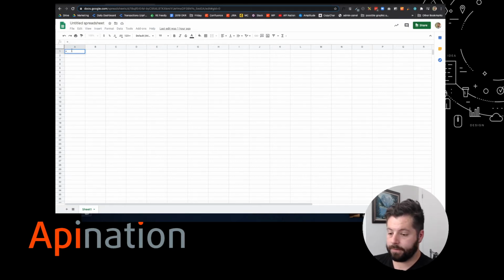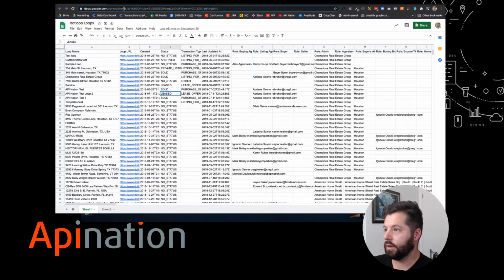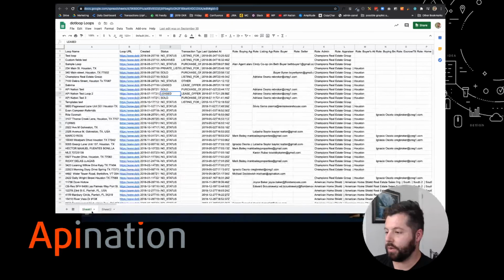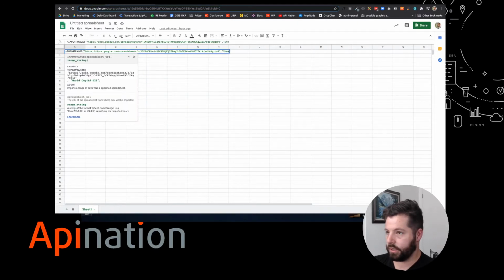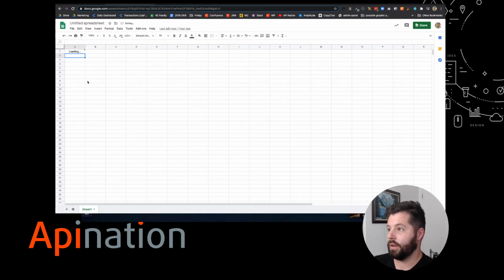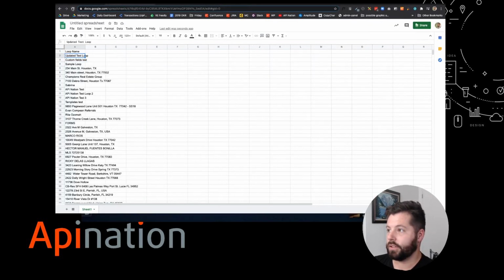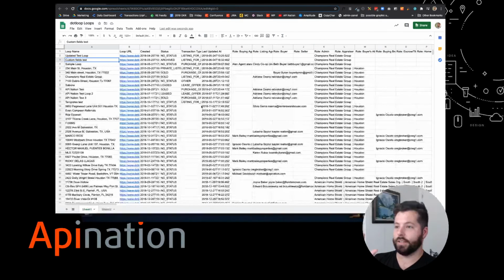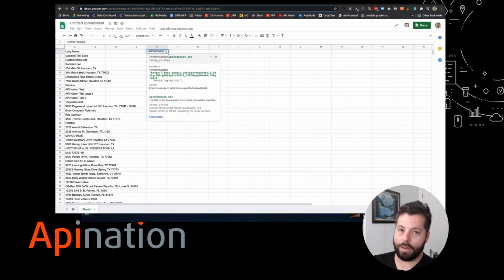Dotloop and Google Sheets Sync tip - How to import into existing Spreadsheets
Had a great question from a real estate broker about the dotloop and Google Sheets sync by API Nation. The sync creates a real time spreadsheet of all your dotloop data.

This Broker wanted to know if there was a way to pull pieces of that sheet into other spreadsheets they were using?

Absolutely, we show you how in this video.

Want more tips and tricks? Join us in the API Nation Real Estate Mastermind Group on Facebook